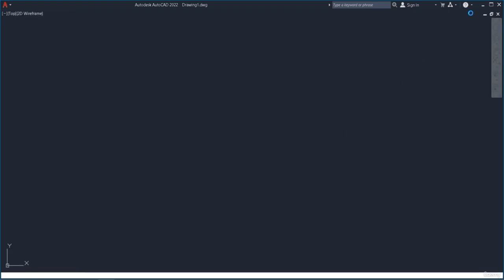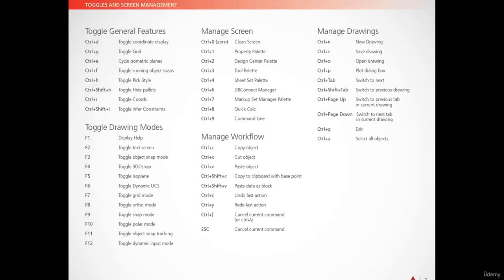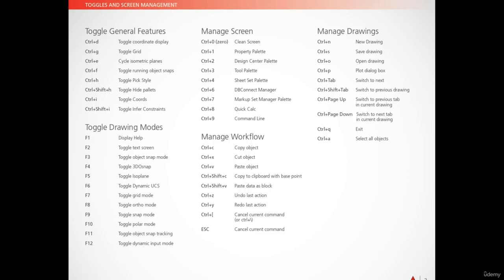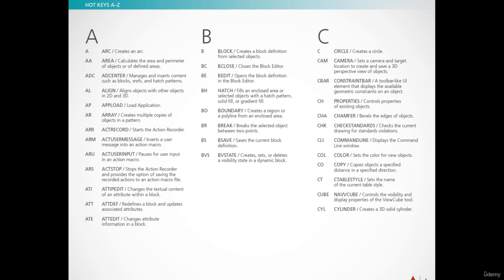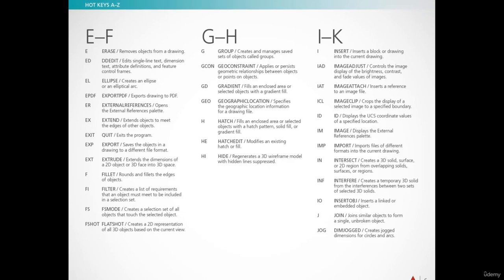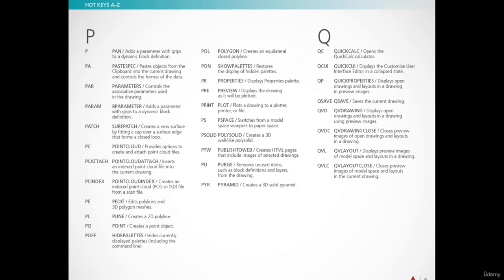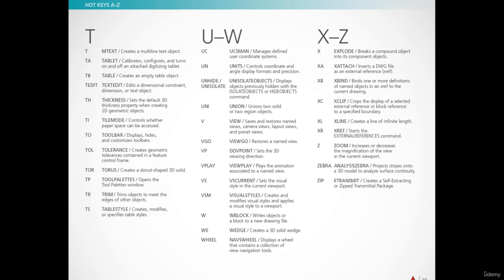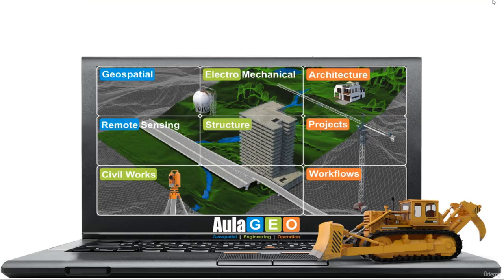57 Keyboard Shortcuts in AutoCAD